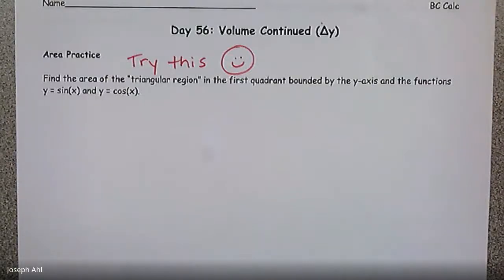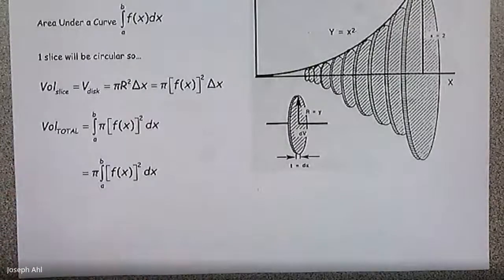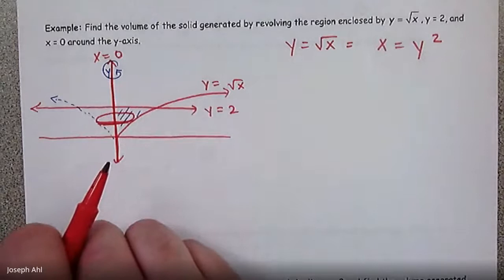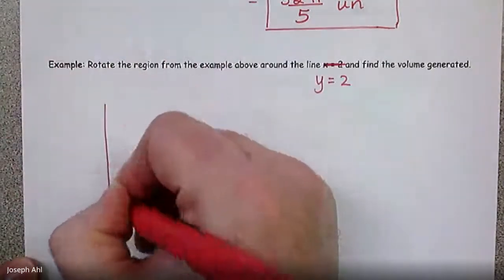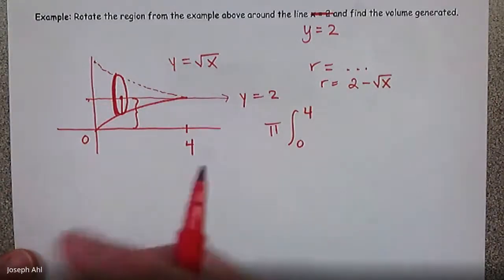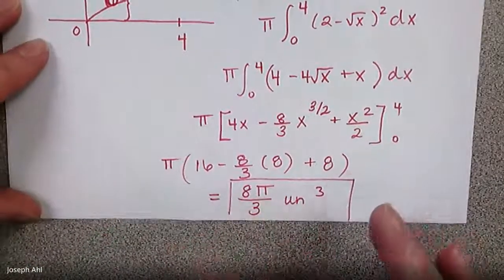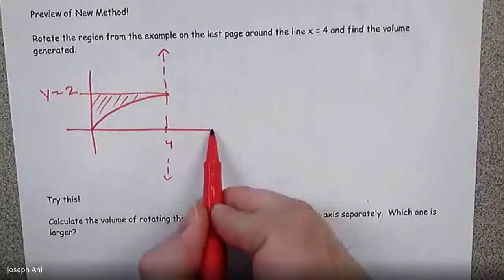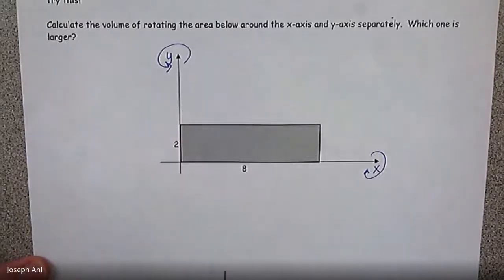Day 56 (BC)